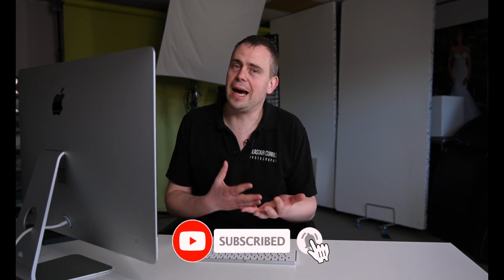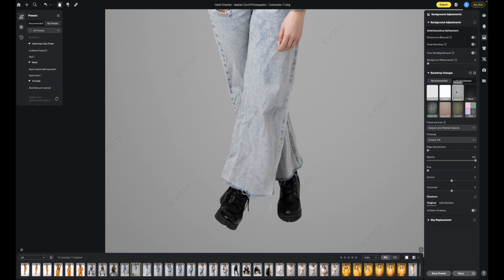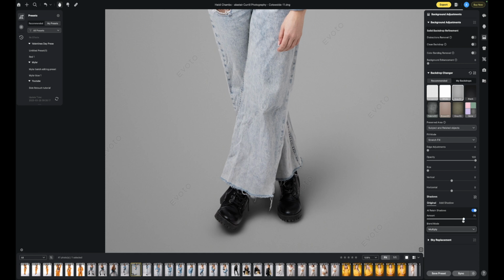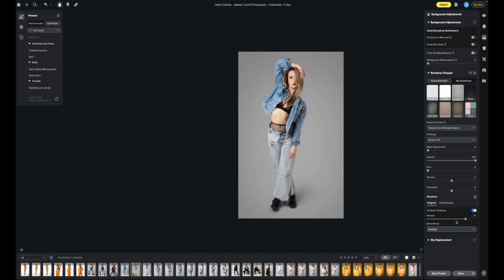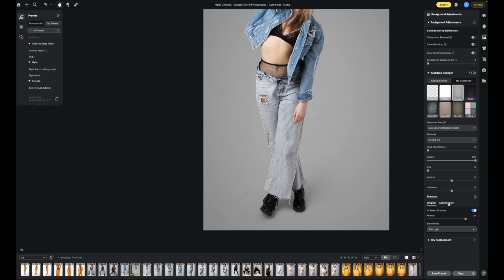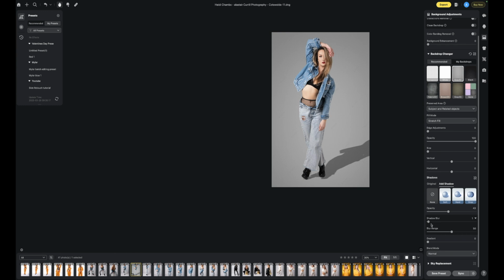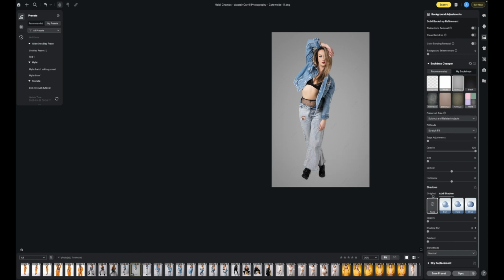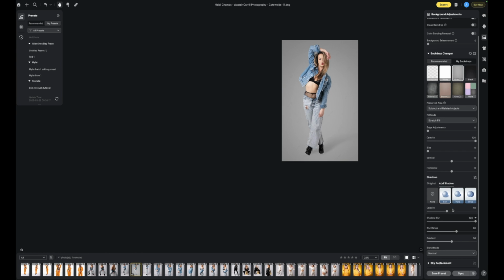Evoto - Backdrop NEW Ai Shadow Retain Tools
In this video we check out Evotos new Ai Shadow retain Tools.

Thank you Evoto for Sponsoring this video and for our viewers discount below

and receive 5 FREE credits too

We’re excited to share our Amazon Wishlist filled with products and equipment we’d love to use for creating new videos and demos for the channel. 🎥✨

As a token of our gratitude, we’ll credit you in the video where the item is featured—your support directly helps us grow and create more content for you to enjoy.

Every contribution, big or small, goes toward improving the quality and variety of our videos. Your help enables us to continue sharing valuable content with you all. Thank you so much for supporting us on this journey!